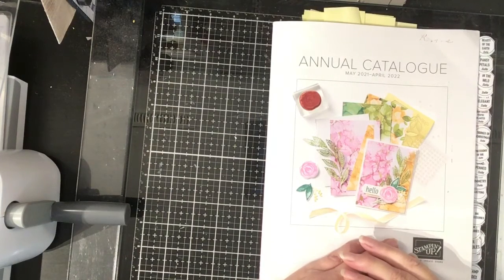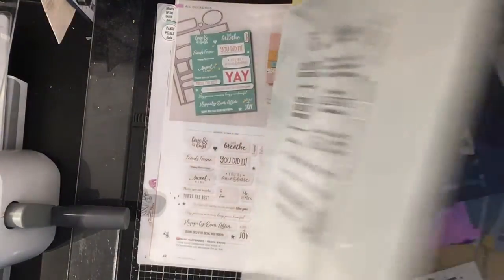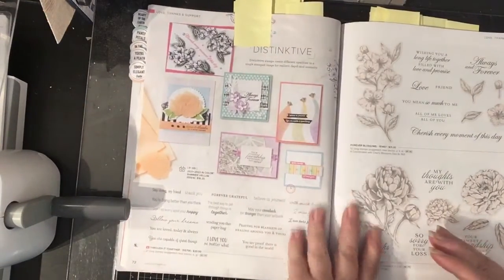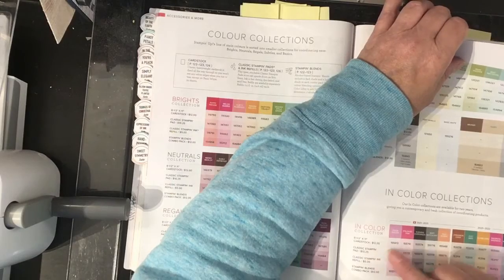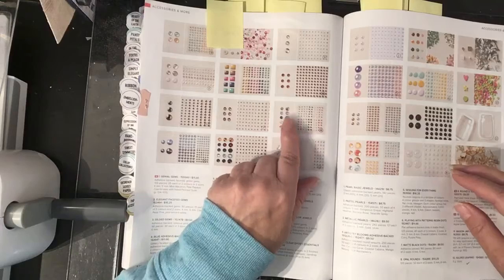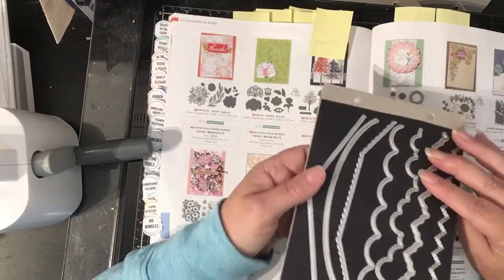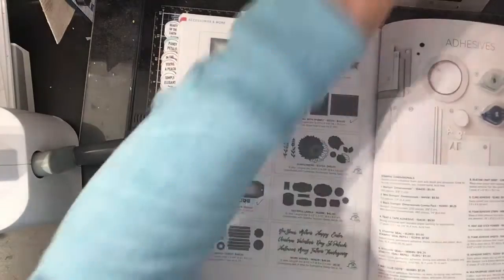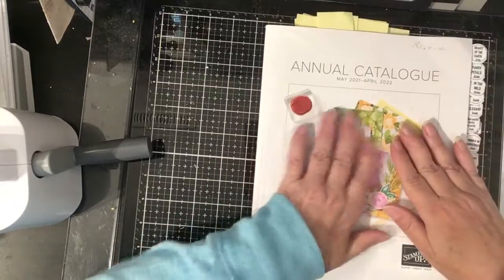My top picks from the Stampin’Up 21/22 Annual catalog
A quick walk through the new Stampin’Up annual catalog to point out my favourite items